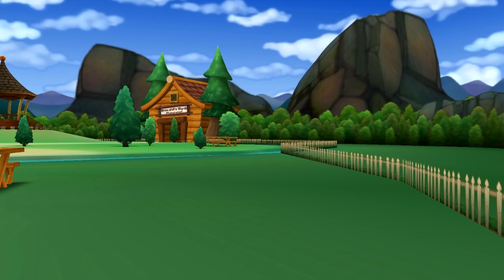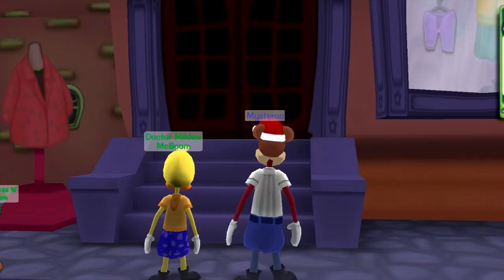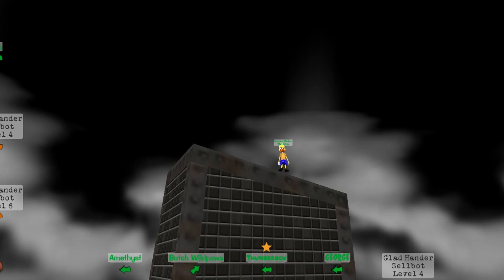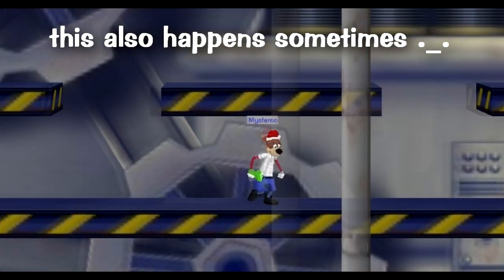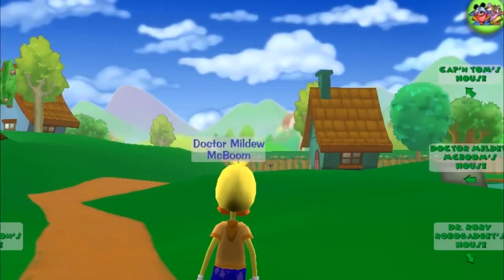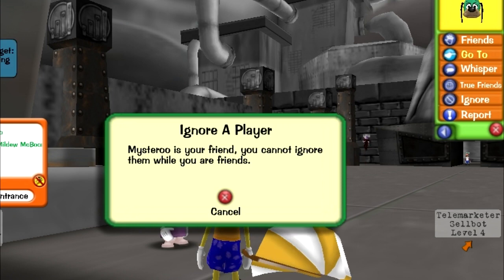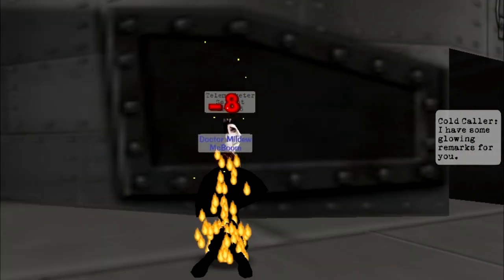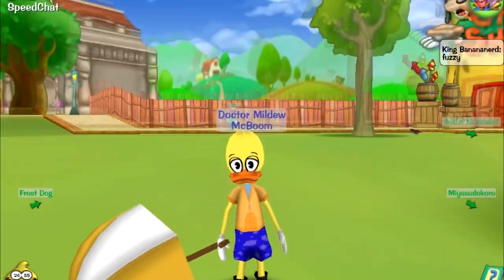ToonTown Rewritten: The ultimate glitch compilation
Now go have fun freaking people out

Also- if you're worried that because I posted this, these will get fixed- I highly doubt it. This game is twelve years old and most of these have been here since the beginning. They don't interfere with gameplay and I'm hoping that they're here to stay.

I'm guessing a lot of these also work for TTI and other ToonTown servers, but TTR is my personal favorite and currently the most popular.